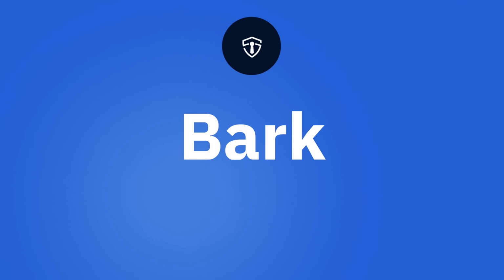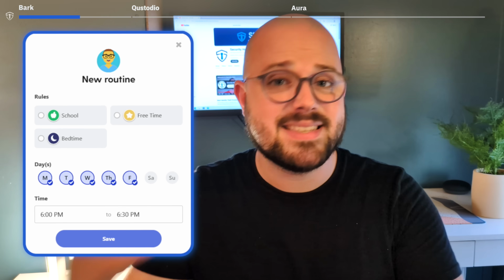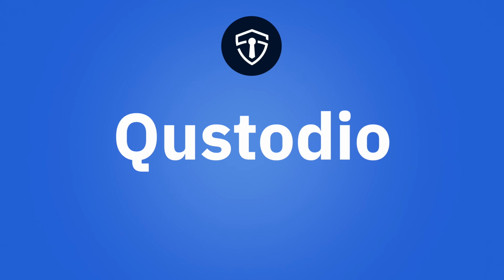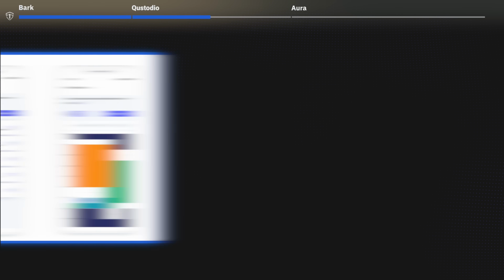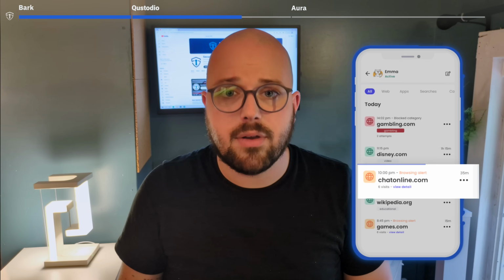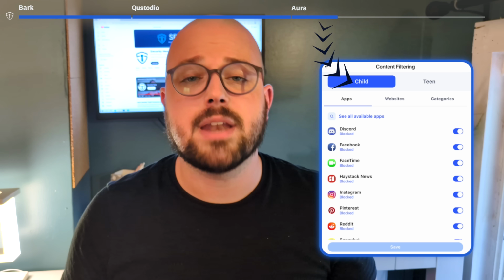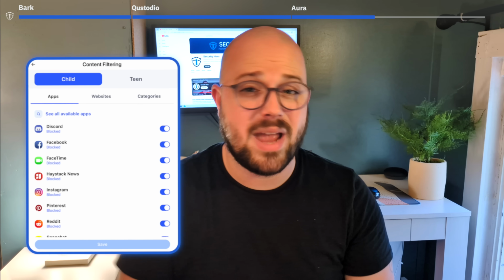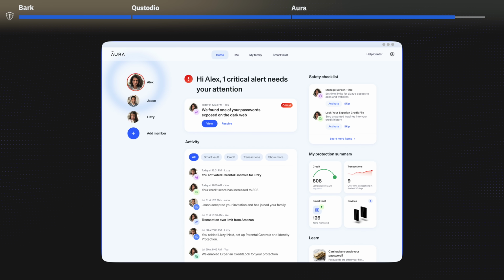Best Parental Control Apps for Android Devices (For Total Peace of Mind)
*Best parental control apps for Android (2026):* We lined up Bark, Qustodio, and Aura side by side so you can pick the one that actually fits how you parent — not just the one with the most features.

Setting up Bark takes more legwork than the others — you're configuring sensitivity across 17 content categories by hand. Qustodio's panic button pings your location every 5 minutes once pressed, and it can SOS multiple contacts at once if you're unreachable. Aura blocks across 28 content categories out of the box with a dedicated Child Mode, no manual tuning required. One honest tradeoff: Bark's lighter-touch alert style respects an older kid's privacy better than Aura's blocking-first approach — it depends on which parenting style you want.

🏆 *Aura* (OUR PICK FOR WEBSITE AND SOCIAL MEDIA BLOCKING)
✅ *28 content categories* — fine-tune exactly what gets blocked, right down to specific sites and themes
✅ *Blocks social media and email apps* — stops kids from sharing before they're ready, not just an alert after the fact
✅ *Pause the internet entirely* — one tap and the whole device goes offline, built for actual family time
✅ *Integrates with other apps already on the phone* — less setup juggling than Bark's per-category config
✅ *Family suite covers the whole household* — parents get identity theft protection and data broker removal in the same dashboard
✅ *Honest trade-off* — the blocking-first approach is less hands-off than Bark's alert-only style, so older kids may feel it more

*Start with Aura's parental controls, then decide if the family suite is for you

Bark is worth a look if you want alerts over outright blocking, and Qustodio is worth a look if real-time location tracking is your top priority — but for website and social blocking in one dashboard, Aura's the one we handed the trophy to.

🛡 *Aura* (BEST IF YOU WANT PARENTAL CONTROLS PLUS PROTECTION FOR THE WHOLE FAMILY)
✅ *Family suite, one dashboard* — parental controls for the kids, identity theft protection and data broker removal for the adults
✅ *Daily screen time limits* — set it once per child, adjust as they earn more independence
✅ *Child Mode content filtering* — blocks inappropriate language and adult-themed sites automatically
✅ *Real human support on the phone* — call anytime and get a person, not a script
✅ *Honest trade-off* — it's a bigger suite than a dedicated parental-controls-only app, so you're paying for more than just the kid features

Bark
Qustodio

⏱️ Chapters:
0:00 Intro
0:40 Bark Overview
1:41 Screen Time Controls
2:22 Qustodio Location Tracking
3:22 Qustodio Flexible Restrictions
4:01 Aura Website Blocking
5:40 Aura Family Suite